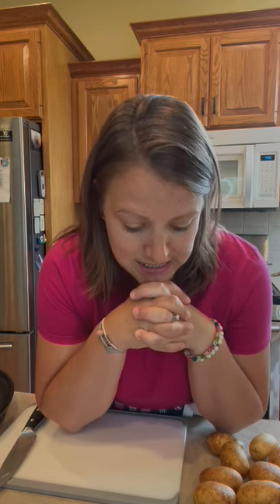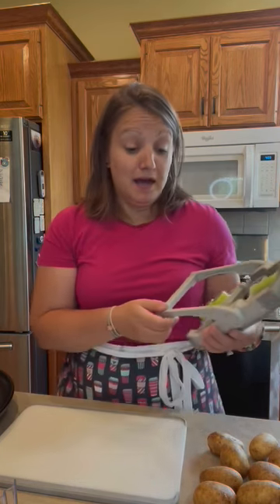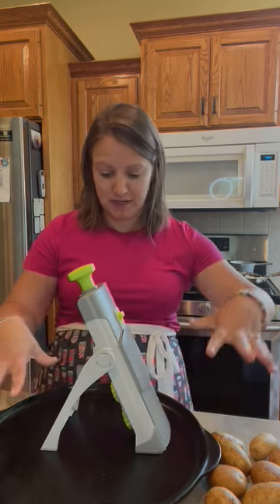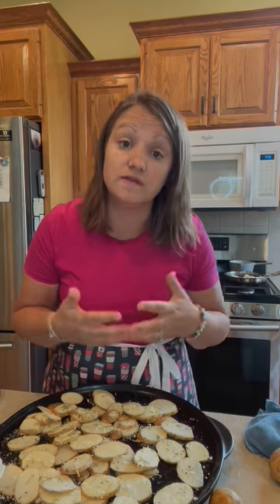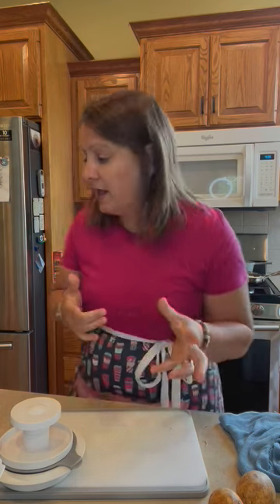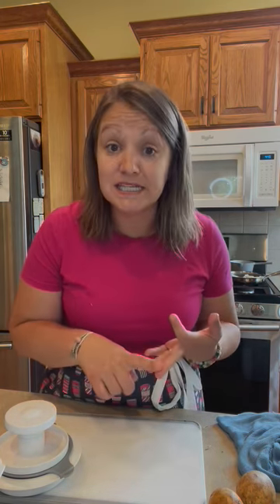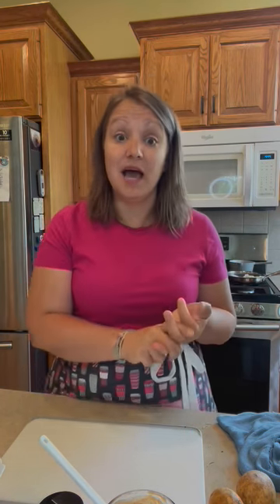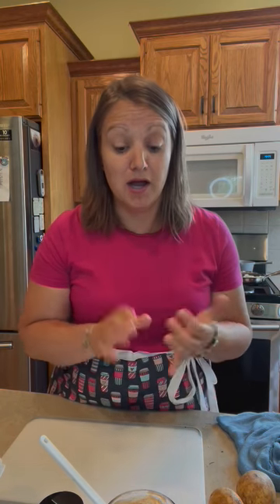Burger, Homeade Fries & Secret Sauce!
Burgers.  The food of the American summer everything!!!  Make it more cost-effective and delicious at home with these tips + more.